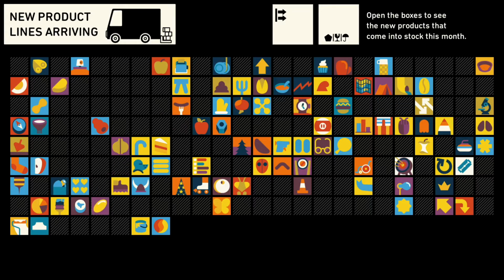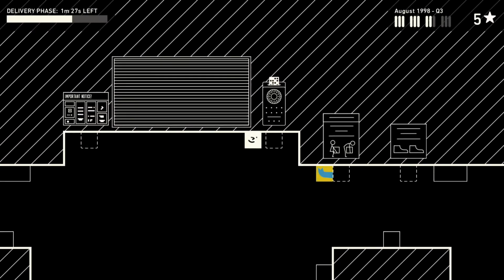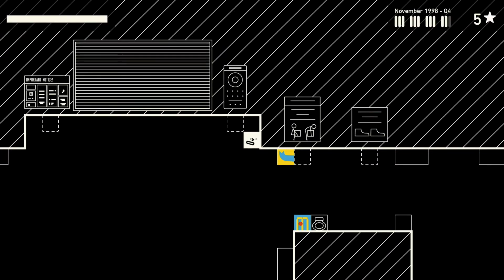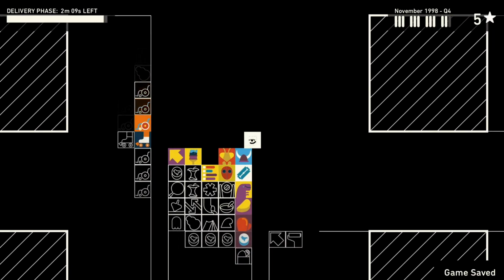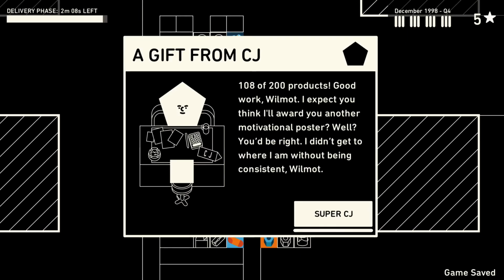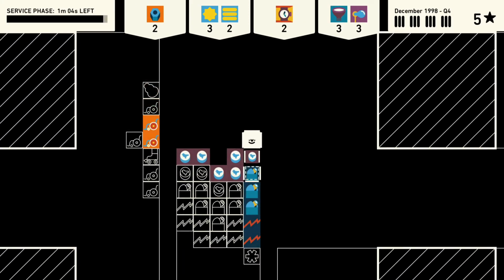Wilmot's Warehouse Expert Method(s) Part 3 - Plugging Along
This is Part 3 in my Playthrough of the Game using the Expert Mode Methods. This playthrough is designed for those of you who are starting the game from a fresh save, i.e. 0/1000 GamerScore, and are looking to get your GamerScore quickly without using the Pause Glitch, either because you don't agree with it or because it was patched out. I am assuming that my Method to Re-Roll deliveries stays in the game, as I do detail that during this playthrough, but if it too gets removed from the game, you will simply follow the methods in this playthrough but will be relying on the games RNG exclusively.

Part 3 is not much of a deviation from the strategies of the previous parts. I do have moments of silence but I'm never silent for more than around 40 seconds.

I appreciate you guys and gals taking a look at my content. I have a TON more to offer, and I will link you to all of it below the timestamps here. I've included TimeStamps because there will likely be a lot of info spread out and I want to detail what is explained and when.

There are CORRECTIONS listed after the Chapters section below where info was wrong or needs addressed. Please read them in tandem with the TimeStamps so that you get the correct information.

Chapters:

0:00 Intro
1:35 Starting Again
4:35 First Manifest
5:12 A Hearty Recommendation
7:55 Achievement for Poster #4
11:00 Running out of Stars
16:30 Almost Halfway
18:40 Exactly Halfway
20:20 Another Re-Roll Tip
21:45 Should I talk?
22:55 Outro

Corrections:

At 20:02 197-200, not 196.

Xbox GamerTag: Bonkekook
Switch Account: Bonke Kong
PSN Profile: Bonkekook